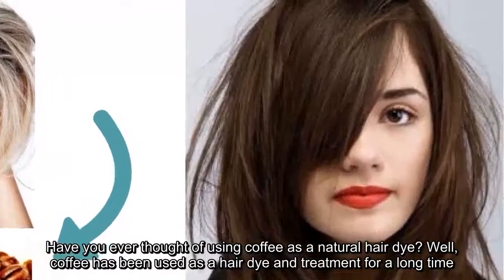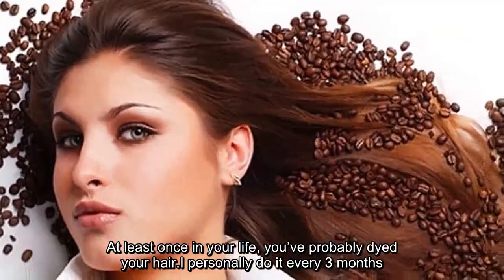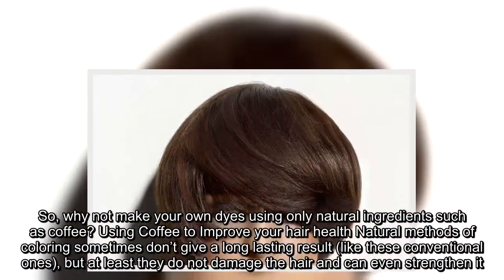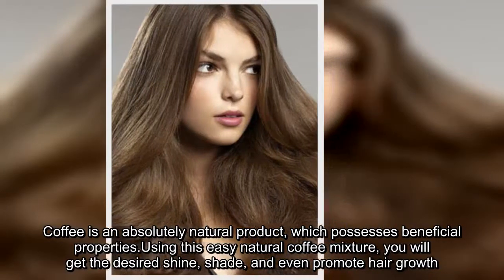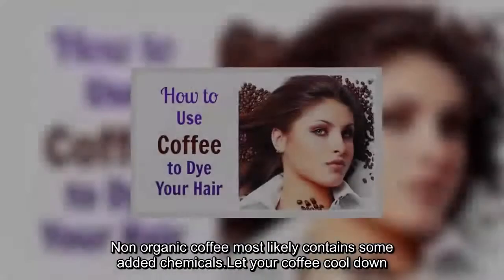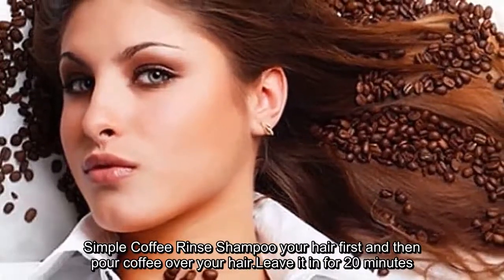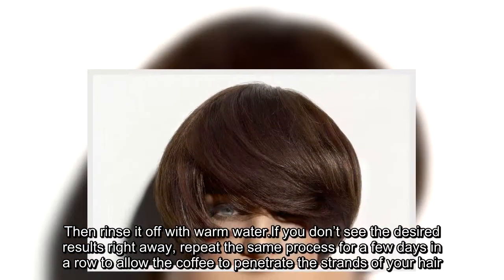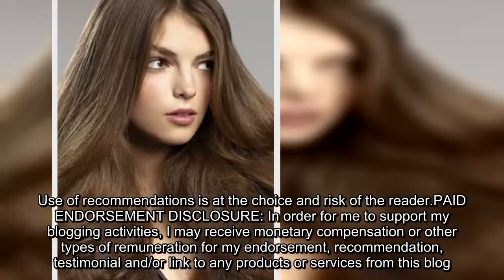How to Use Coffee to Dye Your Hair and Improve Your Hair Health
Have you ever thought of using coffee as a natural hair dye? Well, coffee has been used as a hair dye and treatment for a long time.Natural ground coffee is an excellent natural tool to darken hair. With the help of coffee, dark hair can acquire a beautiful healthy glow and even naturally dye your hair.At least once in your life, you’ve probably dyed your hair. I personally do it every 3 months.And let’s be honest, most natural store bought hair dyes (like this one) can be quite pricey and sometimes they don’t work as well.So, why not make your own dyes using only natural ingredients such as coffee? Using Coffee to Improve your hair health Natural methods of coloring sometimes don’t give a long lasting result (like these conventional ones), but at least they do not damage the hair and can even strengthen it.According to the National Cancer Institute there are over 5000 different chemicals used in conventional hair dyes, many of which are considered carcinogenic.Coffee is an absolutely natural product, which possesses beneficial properties. Using this easy natural coffee mixture, you will get the desired shine, shade, and even promote hair growth.According to a study published in the January 2007 issue of the International Journal of Dermatology, coffee indeed helps with hair growth.How to use coffee to dye your hair Make really strong organic coffee ( I use this one) , preferably espresso.Non organic coffee most likely contains some added chemicals. Let your coffee cool down.Mix 2 cups of leave in all natural conditioner with 2 tbsp. of organic coffee grounds and 1 cup of cold brewed coffee.Apply the mixture onto your hair and leave it in for about an hour. It will give your hair a beautiful chocolate color without any damage.Simple Coffee Rinse Shampoo your hair first and then pour coffee over your hair. Leave it in for 20 minutes.Use apple cider vinegar to rinse the coffee out of your hair (it will help seal in the color).Then rinse it off with warm water. If you don’t see the desired results right away, repeat the same process for a few days in a row to allow the coffee to penetrate the strands of your hair.Here you will find products and services from companies we trust. Not intended for the treatment or prevention of disease, nor as a substitute for medical treatment, nor as an alternative to medical advice.Use of recommendations is at the choice and risk of the reader. PAID ENDORSEMENT DISCLOSURE: In order for me to support my blogging activities, I may receive monetary compensation or other types of remuneration for my endorsement, recommendation, testimonial and/or link to any products or services from this blog.